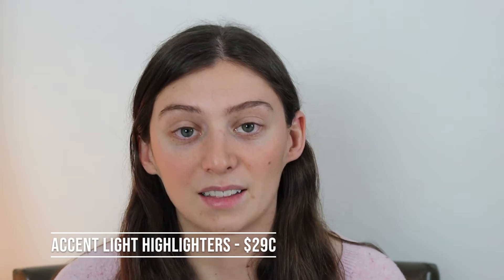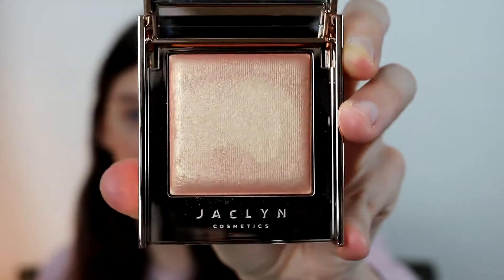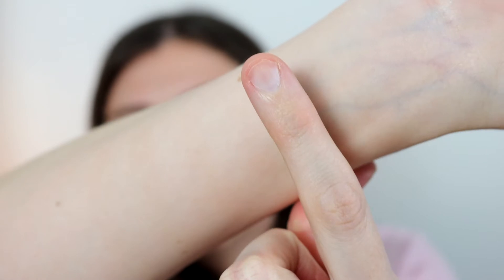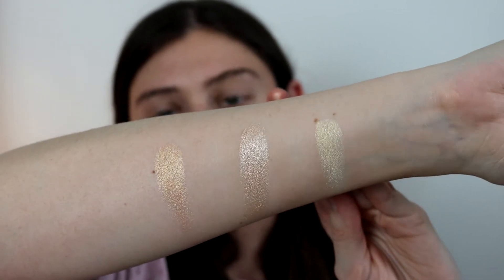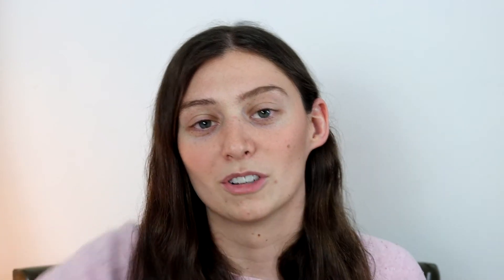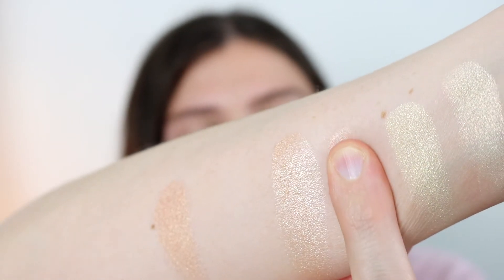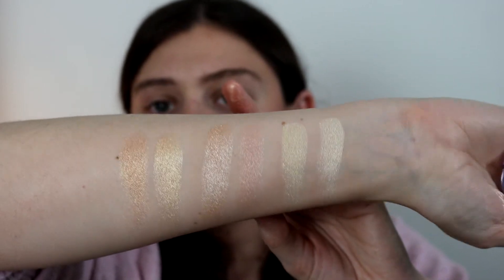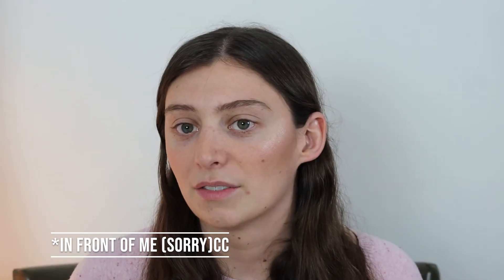Jaclyn Cosmetics Accent Light Highlighters - [Swatches]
Hey All, today we are going to be looking at the new Jaclyn Cosmetics Accent Highlighters from @Jaclyn Hill . I am reviewing the three lightest shades: SPARK$, ICED, and MESMERIZED. I am going to be comparing these to some Becca highlighters. Hope you enjoy. :)

- Bell

Becca Cosmetics: Champagne Pop, Rose Quartz, and Vanilla Quartz

Products I am Wearing:

Face:
Jaclyn Cosmetics Bron​ze and Blushing Duo: Warm Flush / Golden Goddess

Film Setup:

Lights: 2 Box Lights off Amazon (Can't find exact link)
Camera: Canon 90D - Standard 18-55mm STM lens
Recording Device & Mic: Zoom - H5 Handy Recorder

If you have any questions about the equipment used to film the videos leave them in the comments as well.